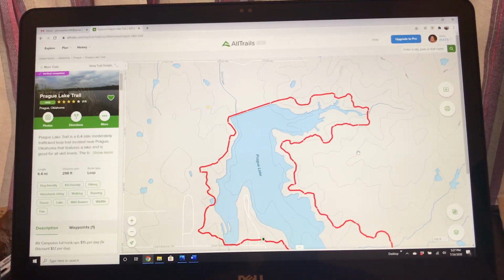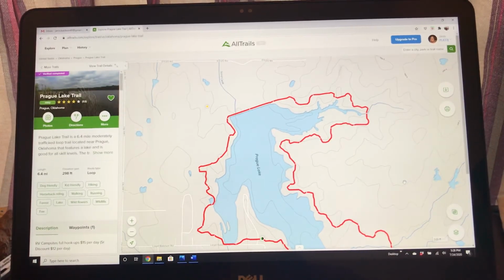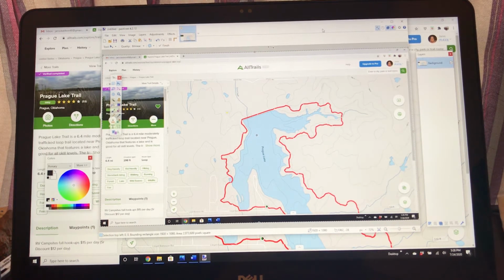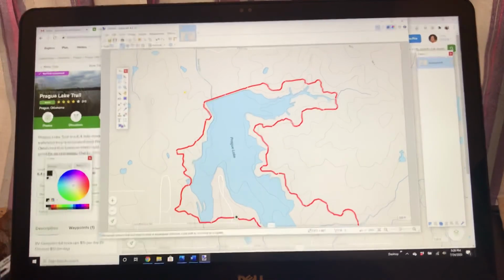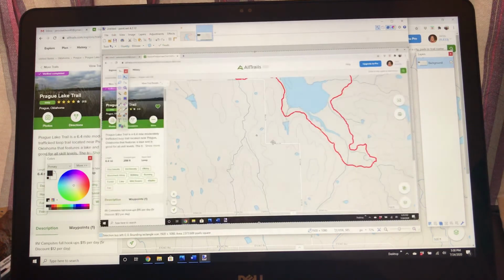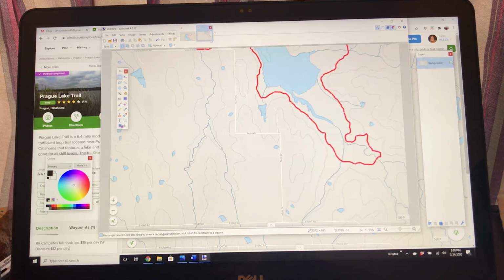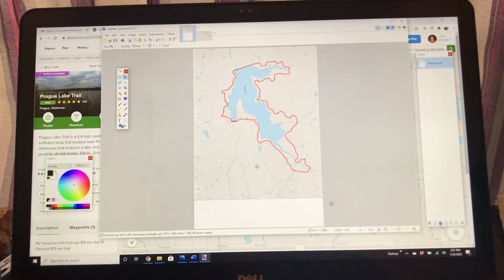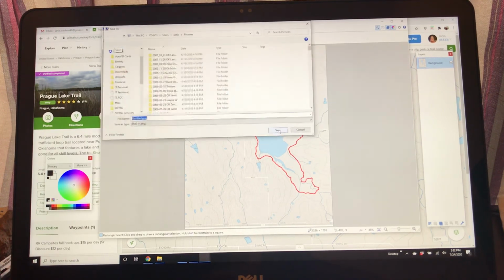Create a map of entire trail system-P2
Create a maintainable map of an entire trail system using AllTrails and paint.net-part 2, combing a large system into one map.